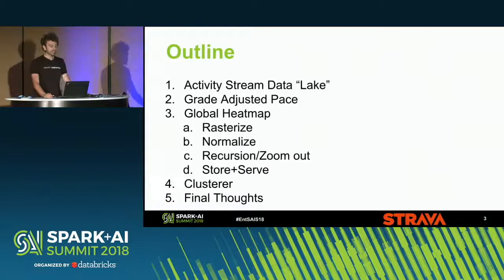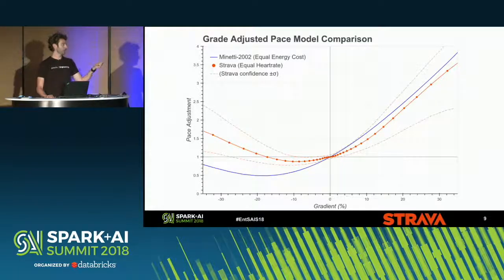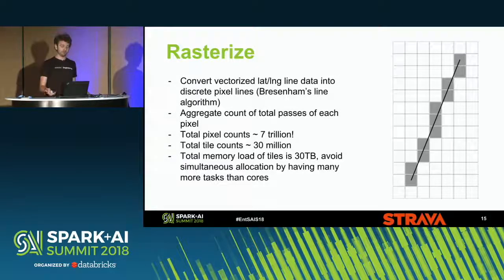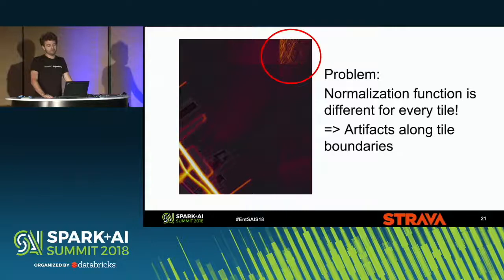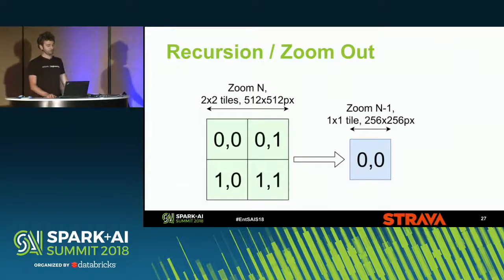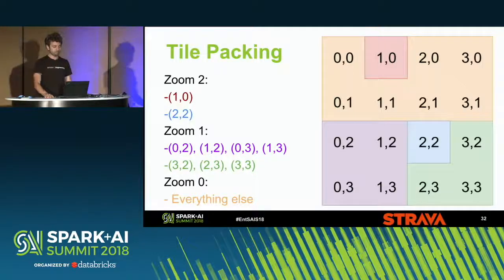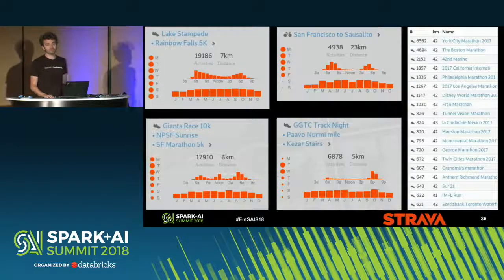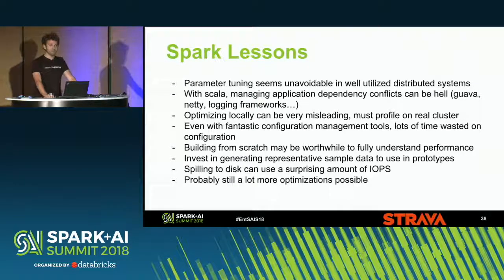Strava Labs - Exploring a Billion Activity Dataset from Athletes (Drew Robb)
Drew Robb is a Staff Infrastructure Engineer at Strava where he has worked since 2013.

At Strava we have extensively leveraged Apache Spark to explore our data of over a billion activities, from tens of millions of athletes. This talk will be a survey of the more unique and exciting applications: A Global Heatmap gives a ~2 meter resolution density map of one billion runs, rides, and other activities consisting of three trillion GPS points from 17 billion miles of exercise data. The heatmap was rewritten from a non-scalable system into a highly scalable Spark job enabling great gains in speed, cost, and quality. Locally sensitive hashing for GPS traces was used to efficiently cluster 1 billion activities. Additional processes categorize and extract data from each cluster, such as names and statistics. Clustering gives an automated process to extract worldwide geographical patterns of athletes.